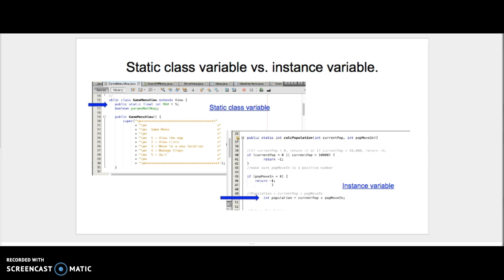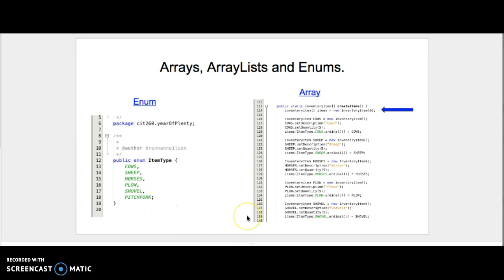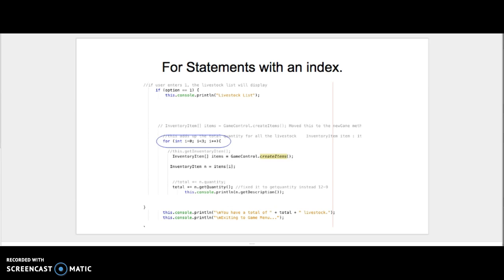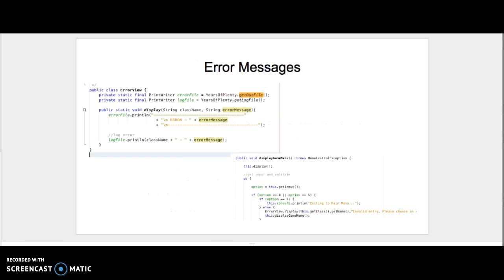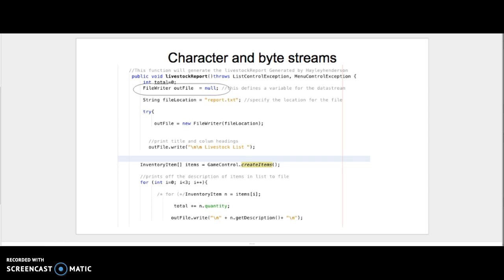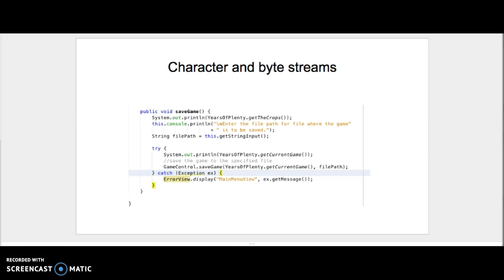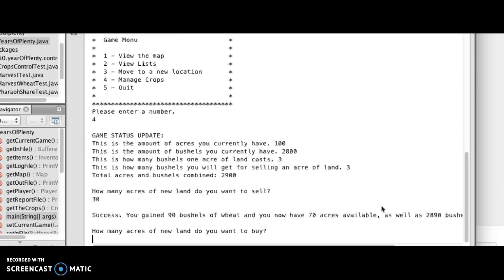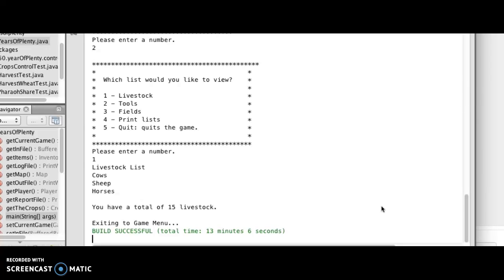hayley henderson Final Cit260 Presentation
This is a presentation on everything we have done this last half of class as well as an overview of the program we made.